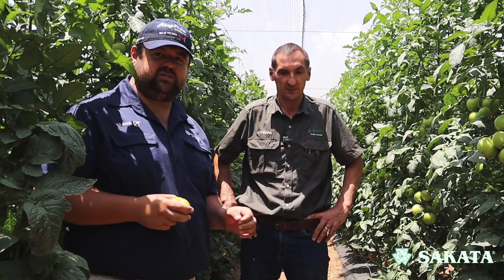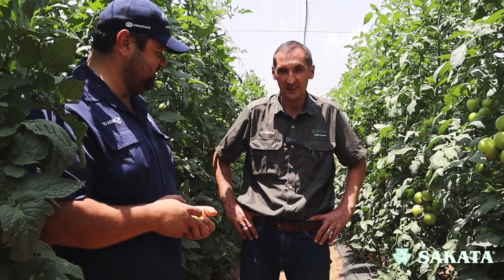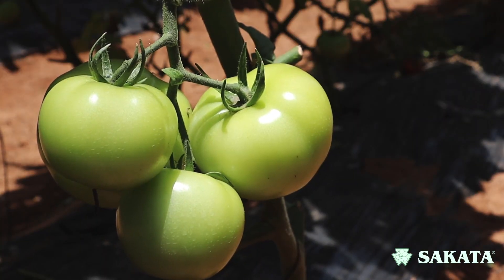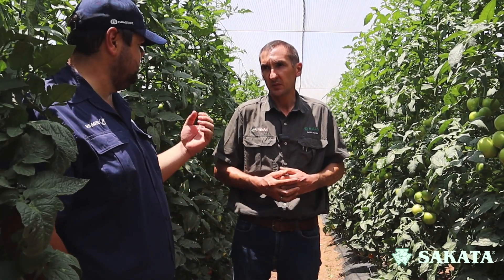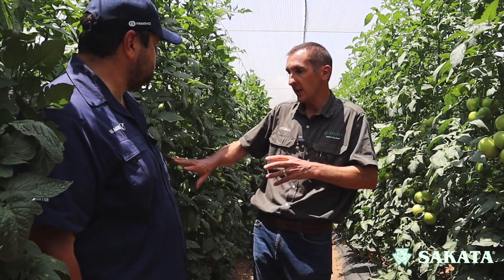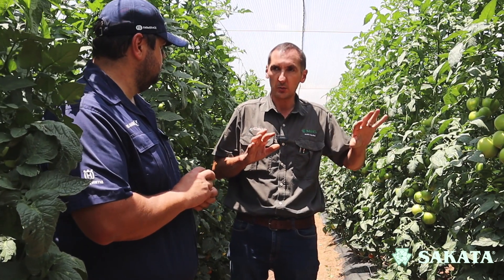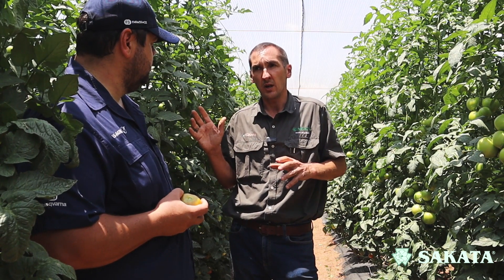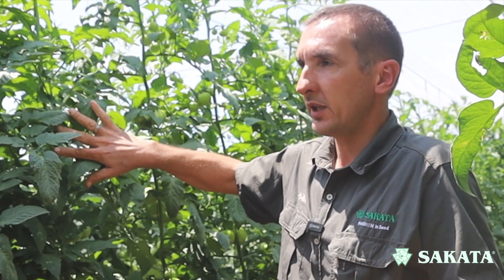#21 Grafting Tomatoes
𝗩𝗲𝗴𝗲𝘁𝗮𝗯𝗹𝗲 𝗣𝗿𝗼𝗱𝘂𝗰𝘁𝗶𝗼𝗻 𝗦𝗲𝗿𝗶𝗲𝘀: 𝗘𝗽𝗶𝘀𝗼𝗱𝗲 𝟮𝟭 - 𝗚𝗿𝗮𝗳𝘁𝗶𝗻𝗴 𝗧𝗼𝗺𝗮𝘁𝗼𝗲𝘀 🍅
Spring has arrived in Southern Africa and we're focusing on tomato production. Let's discuss the concept of grafting your tomato plants. 🍅🌱
00:00 – Introduction
00:41 – Where it all starts
01:57 – Rootstocks explained
05:14 – Reasons to graft your tomatoes
06:38 – How do you know that your tomatoes need to be grafted?
07:58 – Conclusion

With this series, Sakata Seed Southern Africa focuses on discussing the basics of farming and topics you need to know to get started with vegetable farming. 🚜

View more videos on our channel and contact our offices for more information on the root crop seed varieties we offer!